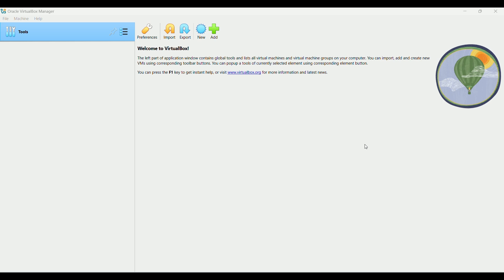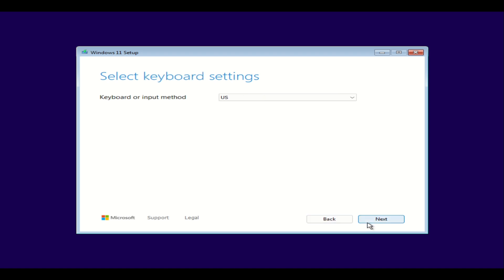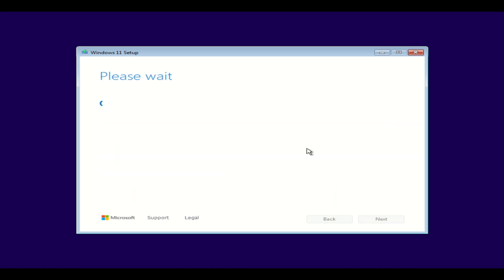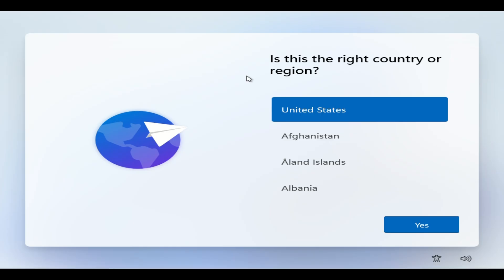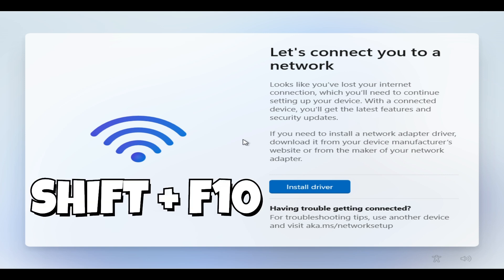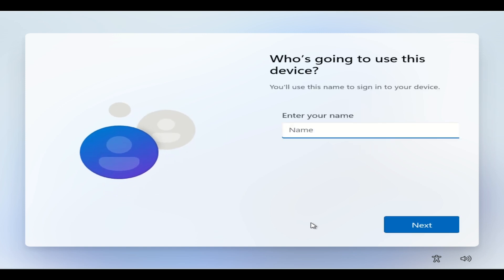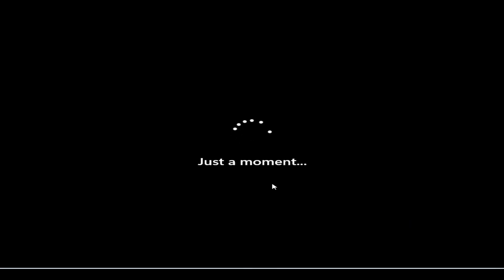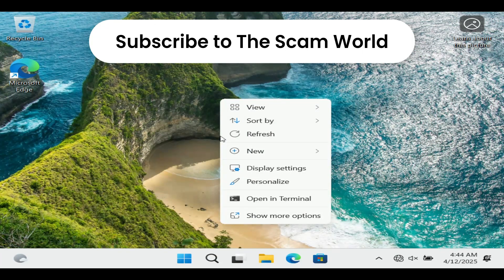How to install Windows 11 in virtual box 2026 Step by Step Installation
In this tutorial I explain how to install Windows 11 in virtual box 2026  Step by Step Installation.

Here is the link on how to install Virtual Box if you guys needed.